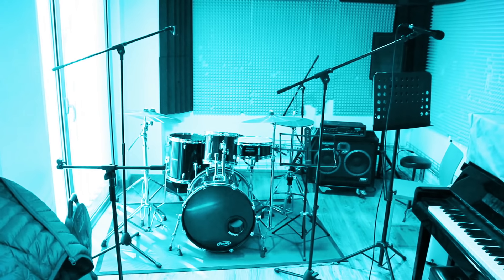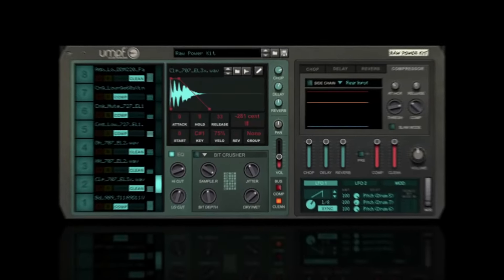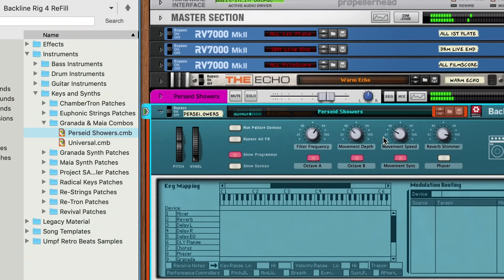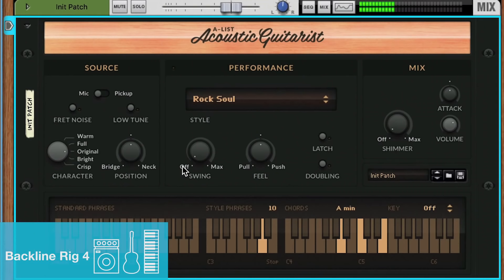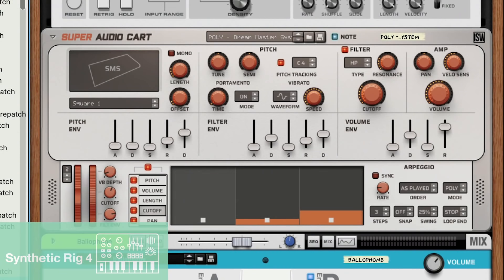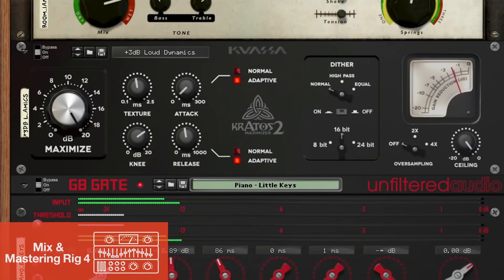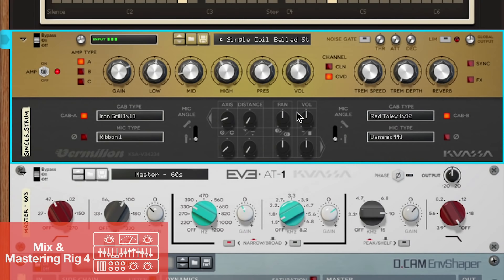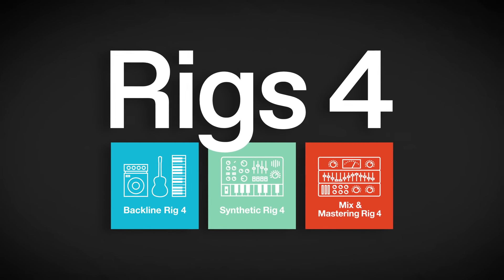Rigs 4 for Reason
Introducing Rigs 4, the most affordable way to stack your Reason Rack with dozens of powerful new plugins. Choose from three massive collections of top-selling instruments and effects with tons of tutorials, templates and presets to help you along the way—all bundled together at an astonishingly affordable price.